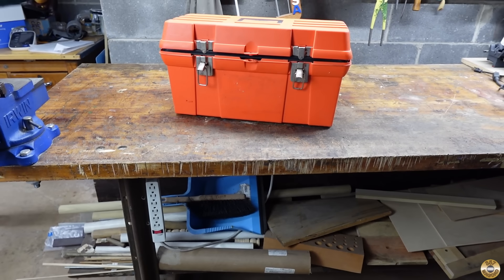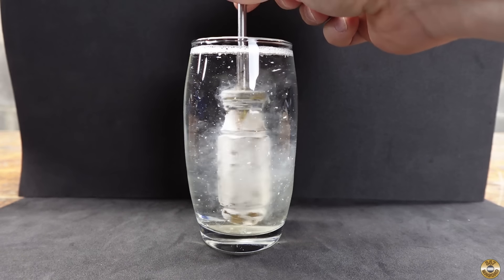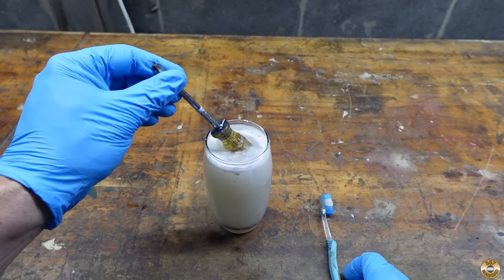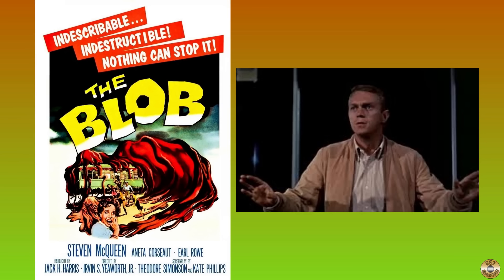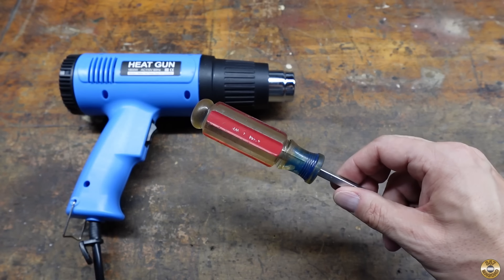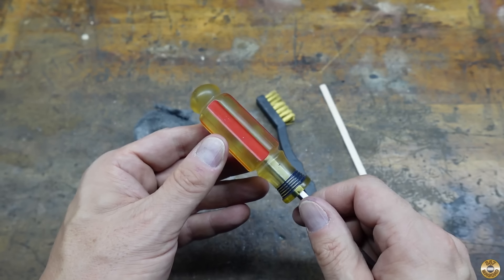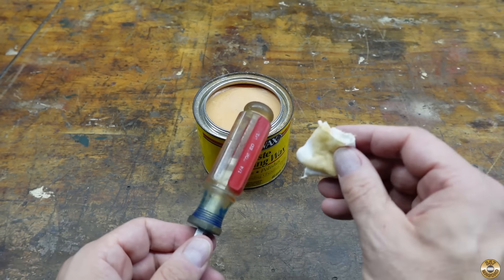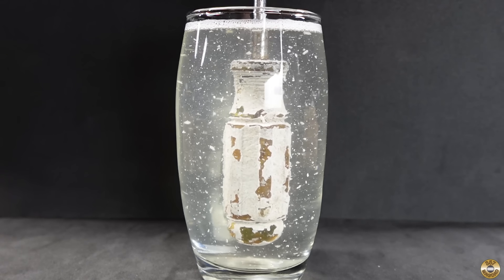Halloween 2024 Special - Decomposed Plastic Handle Screwdrivers - The Search for a Cure Continues